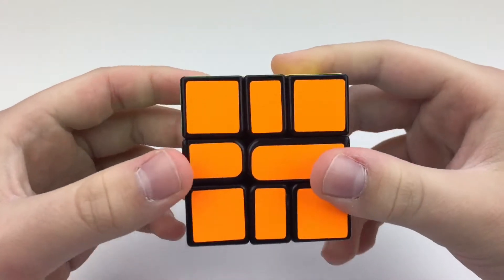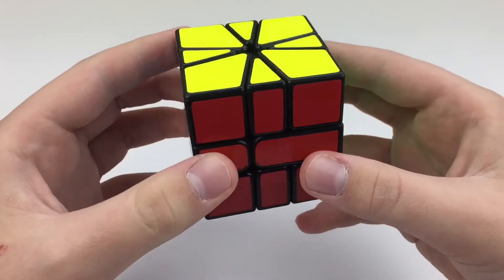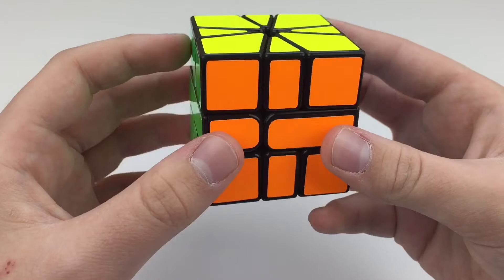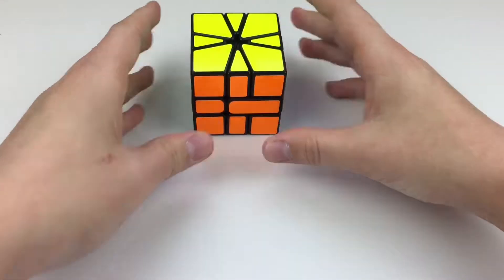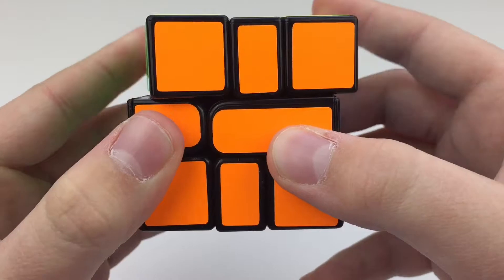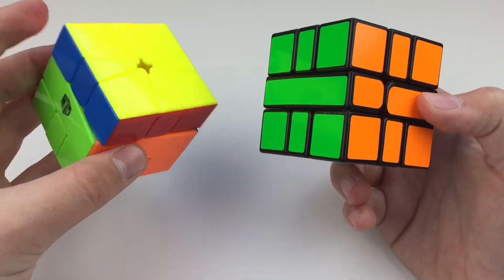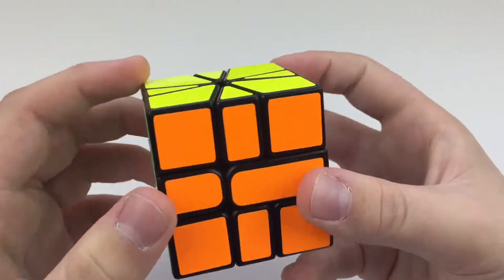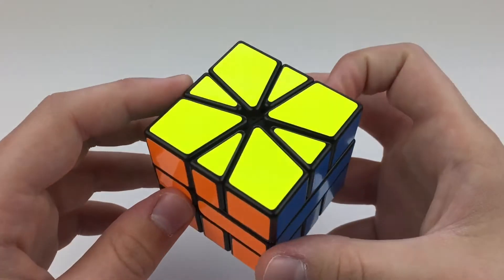Magnetic MoYu WeiLong Square-1 Review (MS)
I put some N50 6x3mm magnets in the slice of a MoYu Square-1 recently and it turned out REALLY well once it was restickered and lubed! I would recommend this, however this Square-1 isn't as crazily fast as the Volt. This is also called the MoYu WeiLong MS, and I think I might be the first to magnetize the MoYu version. :)

GO CHECK OUT NORTH EASTERN CUBER!

- Cubyr